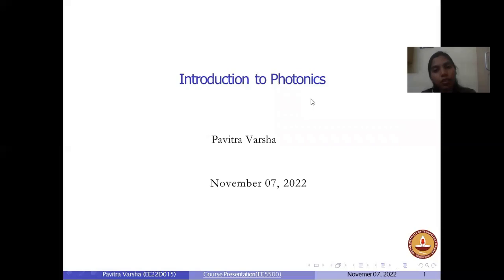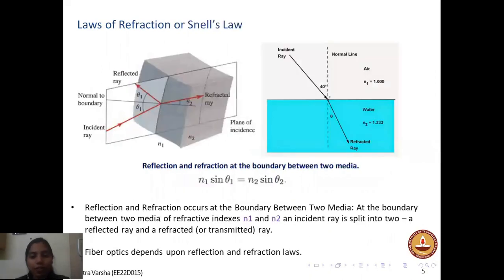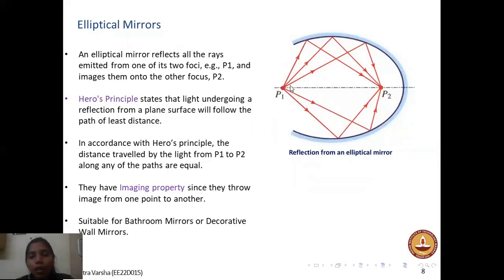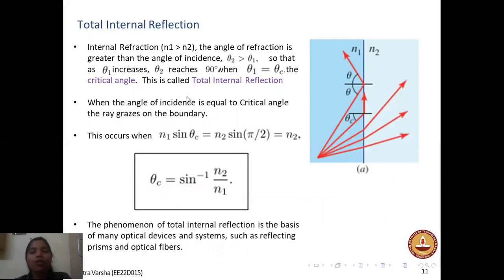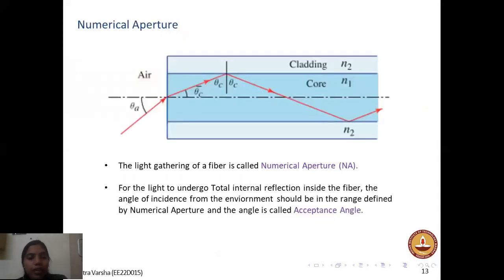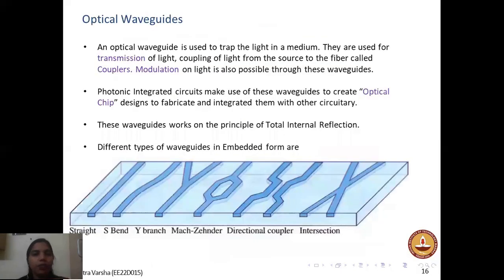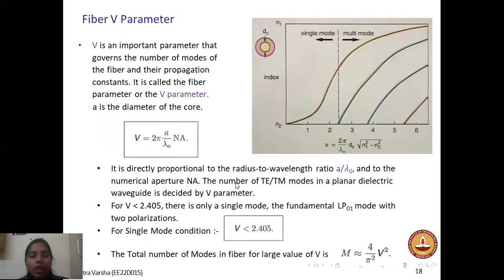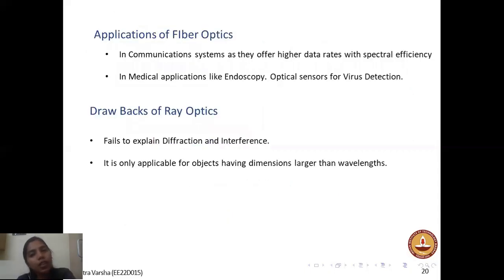Ray Optics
Introduction to Photonics Part 1